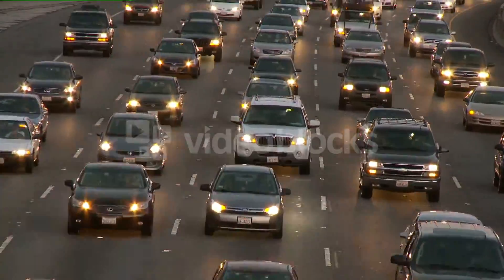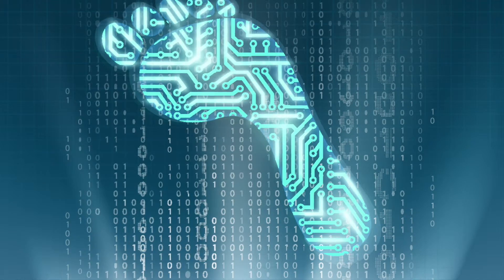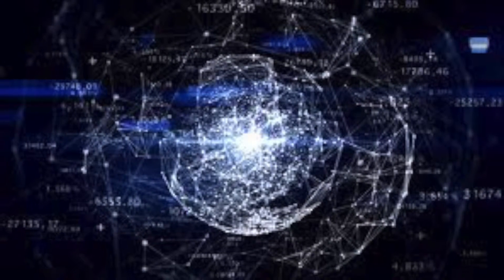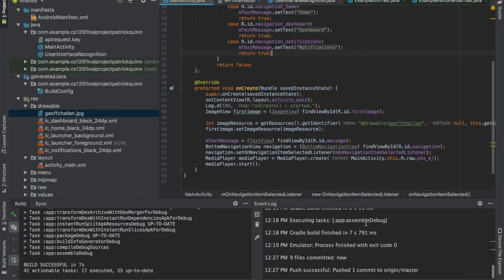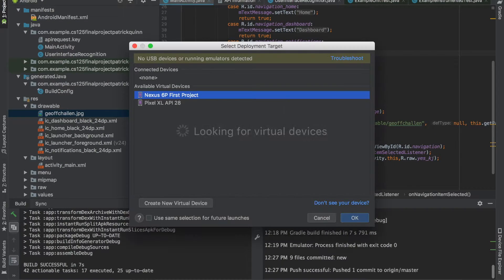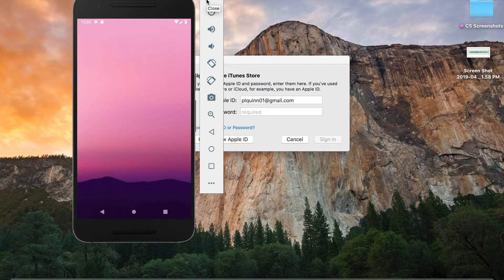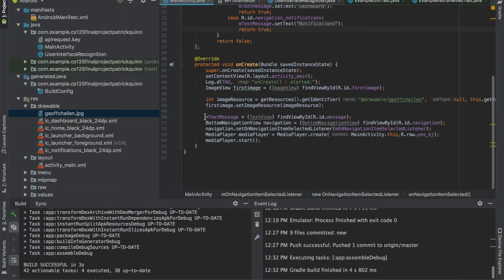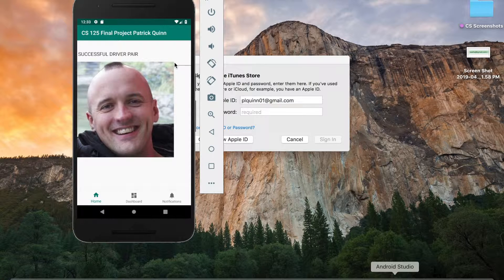CS 125 Patrick Quinn Saahaj Mattey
CS 125 Final Project